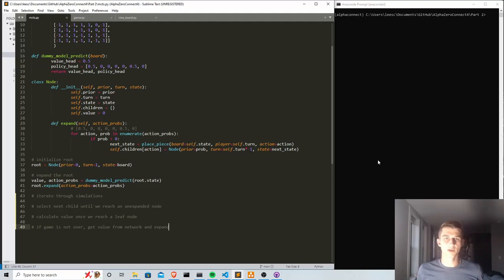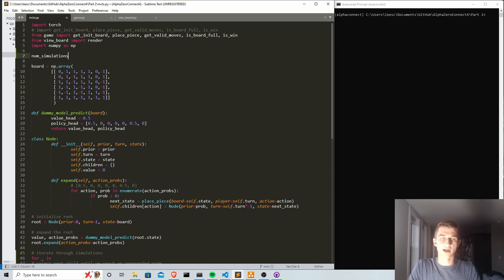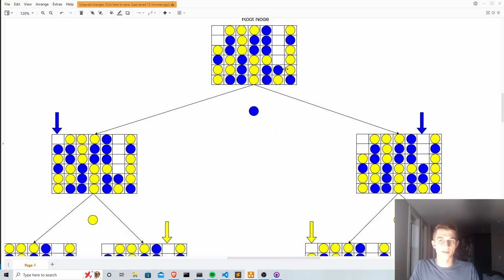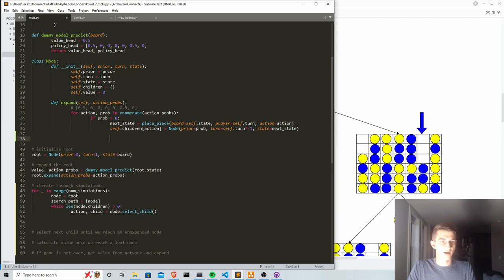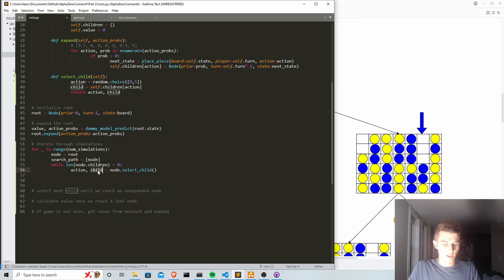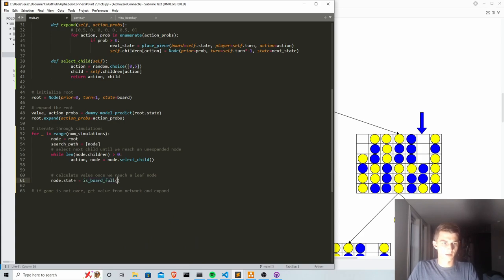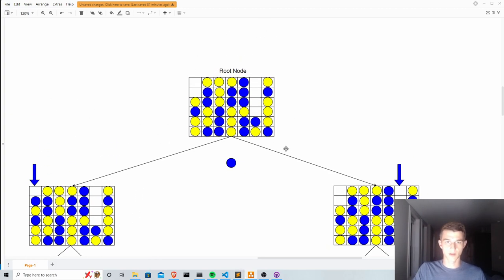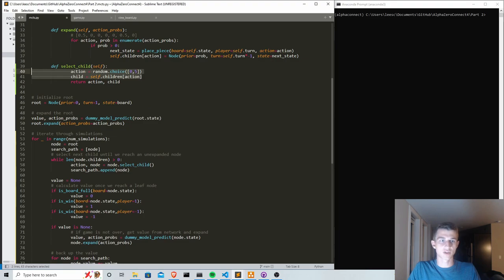Recreating DeepMind's AlphaZero - AI Plays Connect 4 - Part 3: Monte Carlo Tree Search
In this series we re-create DeepMind's AlphaZero to create an Artificial Intelligence Reinforcement Learning algorithm that plays Connect 4 using Python.

AI, Deep Learning, Reinforcement Learning, DeepMind, Convolutional Neural Networks, Monte Carlo Tree Search, AlphaGo, AlphaZero, Connect4, ConnectX